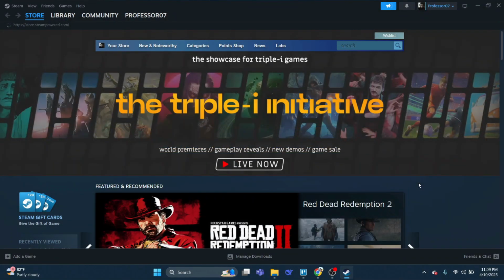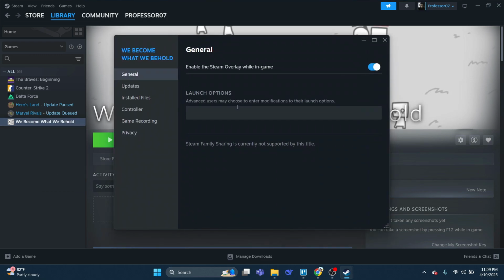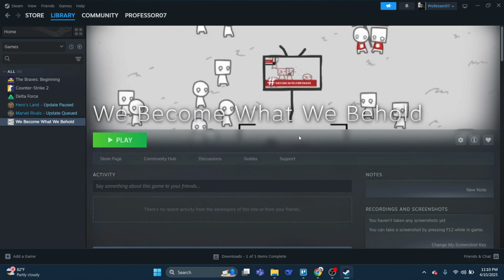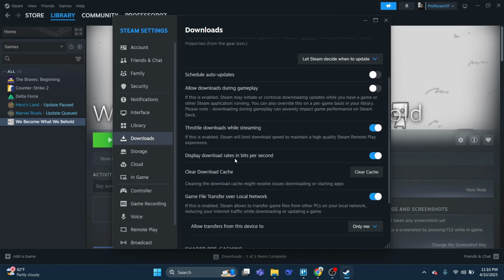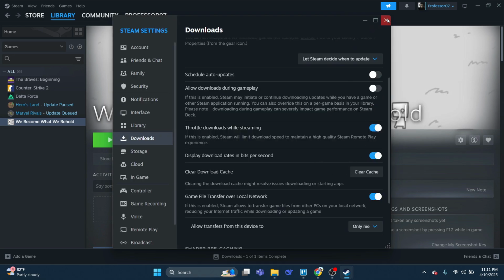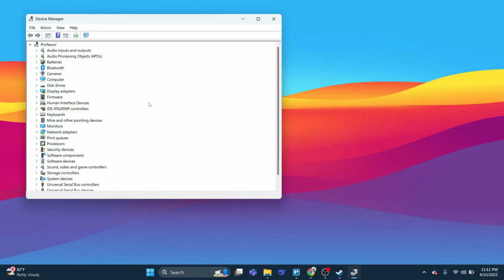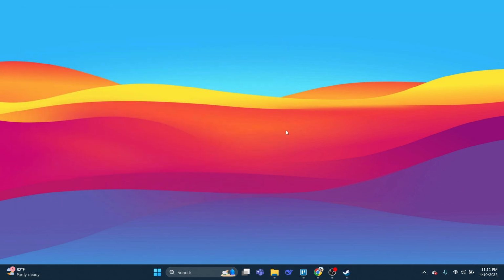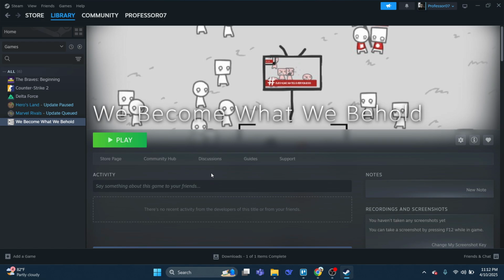How To Fix Steam Games Not Launching In Windows 11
In this video, I’ll show you how to fix Steam games not launching in Windows 11 in 2025, step by step. If you're facing issues with your Steam games failing to start, I’ll guide you through the troubleshooting steps to resolve the problem.